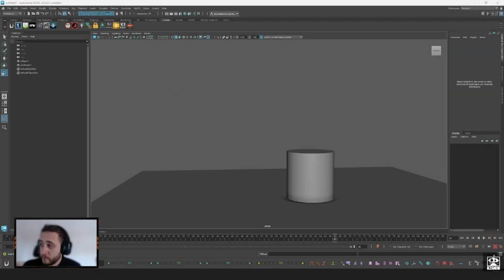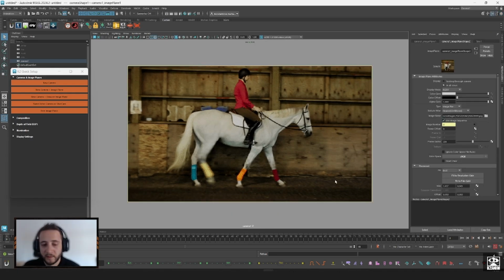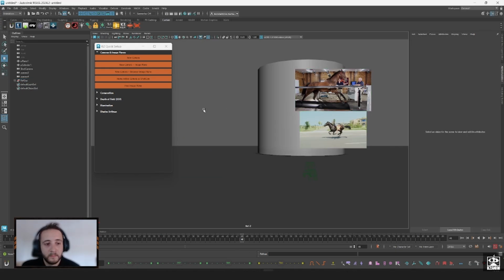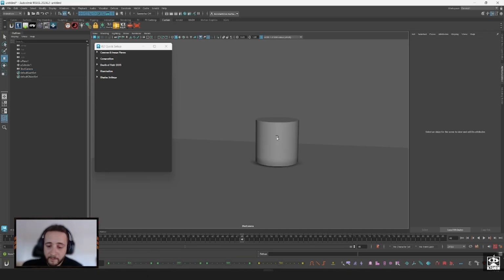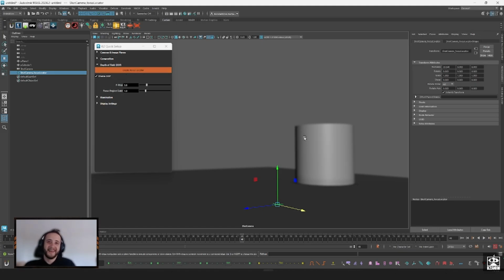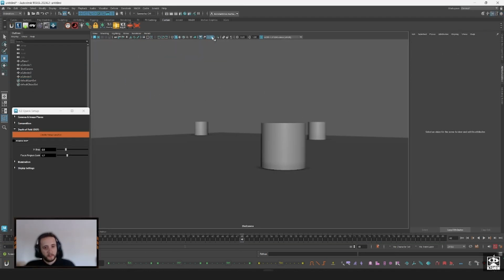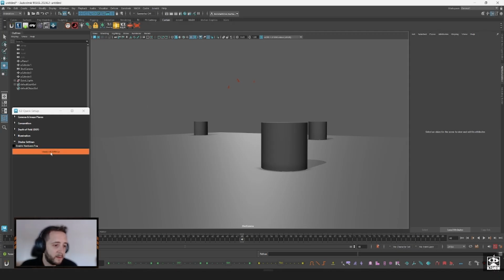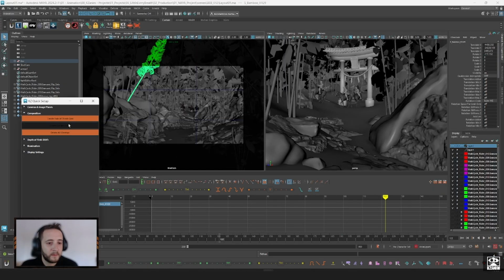KZ Quick Setup – Free Maya Tool for Animation & Layout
I made this tool because every time I start a new animation shot in Maya, I find myself re-doing the same setup tasks: creating cameras, adding image planes, and wishing Maya had some simple composition overlays. I'm in a new apartment once more, setting up my workstation (sound is crappy still) but wanted to share something before I start working on my next project.

So I put everything together in one small free tool: KZ Quick Setup.
It’s nothing fancy, but it might save you time and give you some ideas if someone wants to create something better.

This tool isn’t “perfect”, especially DOF in Maya, which is a bit weird but it’s free and open to anyone. My hope is that someone even more technical than me can expand these ideas further.
Why share this if i don't think it's perfect?
Because I’m an animator and director busy making short films, and I’d rather focus on animation than rebuilding the same setup over and over or struggling with code. If it helps you speed up your shot setup, that’s a win. Enjoy.

🎬 Features include:
00:00 - intro
00:39 - install
00:54 - Quick camera creation + ShotCam naming
02:16 - Free Image Plane (straight from file browser for plates/references)
03:25 - Composition overlays (rule of thirds + golden spiral)
04:13 - Depth of field locator (DOF concept inside Maya’s viewport)
06:38 - Simple quick lights
07:37 - Viewport settings shortcut + Hfog toggle
08:24 - Comp Demo
09:33 - closing remarks